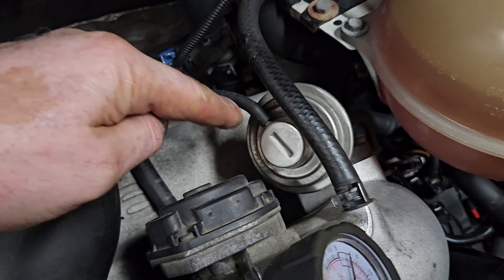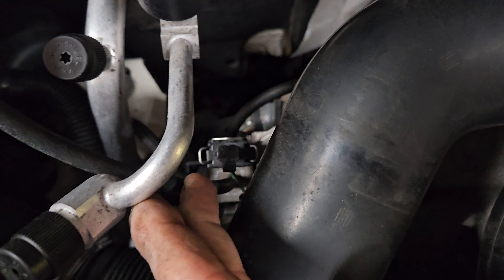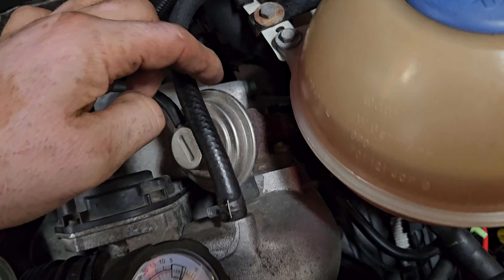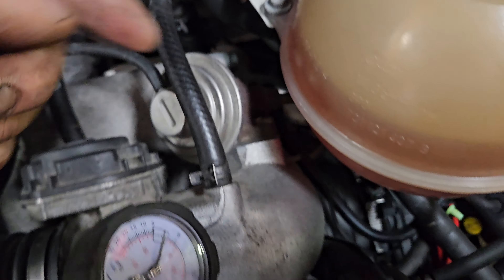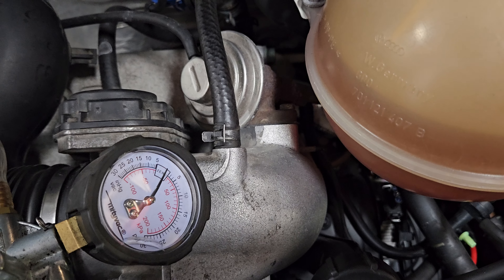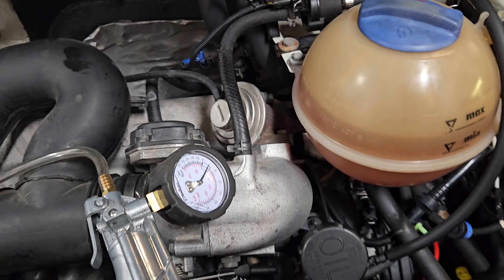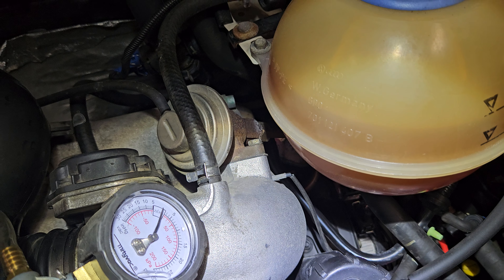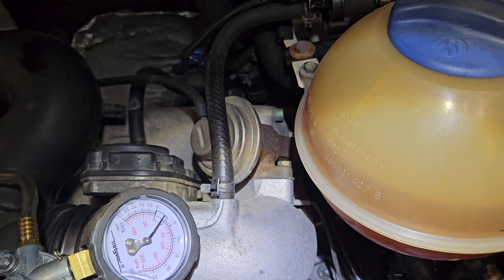AES VR6 Eurovan EGR components.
Thomas
Burnaby, BC
V5H 0A4
Canada